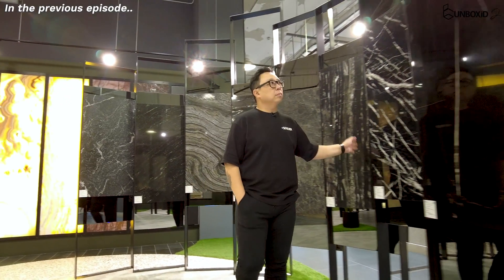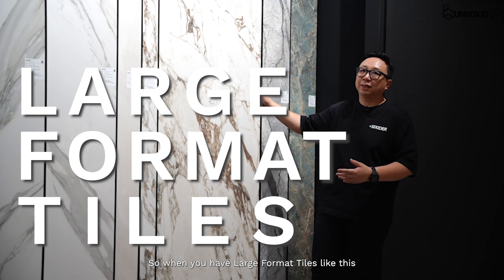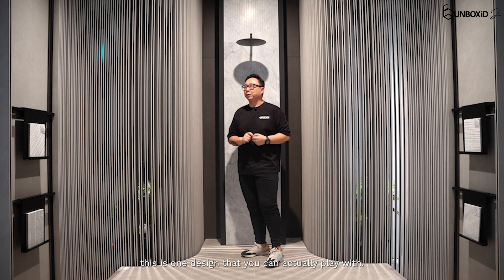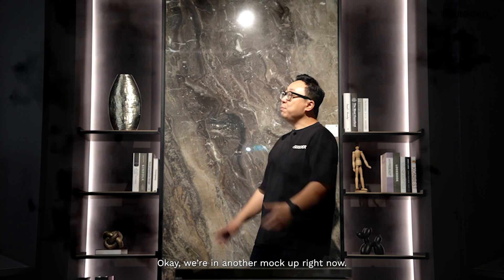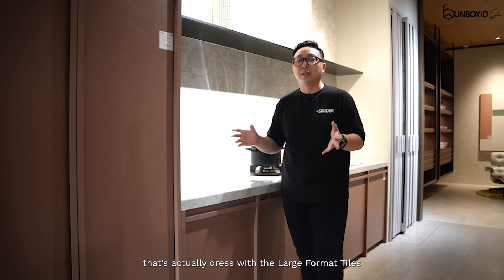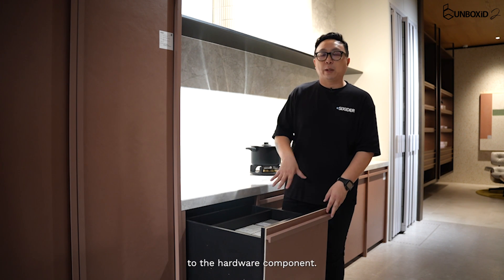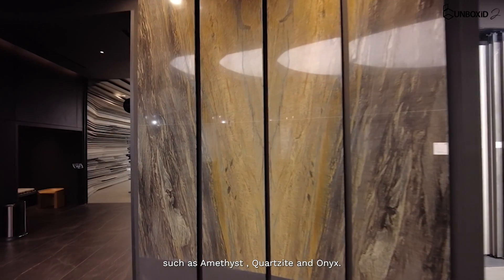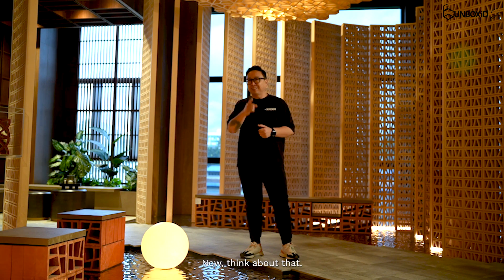Porcelain or Ceramic? A Visit to a Tile Gallery Pt 2 - UNBOXID S2 Ep 02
Discover the best tile gallery in Singapore at HAFARY GALLERY. In this first parter of UNBOXID Season 2, learn with Astley as you look at a wide array of tiles from all over the world! Customers are sure to find the perfect fit for their home or business. The showroom features traditional ceramic tiles, modern porcelain options, and high-tech glass choices to cater to a variety of styles and budgets.

Experienced and knowledgeable staff are readily available to assist customers in finding the perfect tiles to match their individual tastes. From sophisticated bathroom designs to stunning kitchen backsplashes and complete home renovations, this tile gallery has it all.

The tiles presented in mock ups and on displays for selection, are sourced from top-notch manufacturers, ensuring top-quality products for customers. With a diverse range of colors, patterns, and textures, customers will have no trouble finding the ideal match for their desired style.

HAFARY gallery not only provide functionality but also serve as statement pieces in any room. The intricate designs and unique finishes on offer make for a touch of glamour in any space.

Visit HAFARY and experience the beauty and variety of their immense tile collection.  Experience the best tile gallery in Singapore today!

Visit their showroom at:
105 Eunos Avenue 3
Singapore 409836

About UNBOXID:
UnboxID is a show about showcasing and "UNBOXING" interior design and renovation related products/services etc. We realised that many of the services and products need a voice and many users want and need to be better acquainted with the technology and product features before they make decisions in specifying and approving what goes into their home or spaces they inhabit.

At the moment, the show is hosted by veteran interior designer and CEO of SIXiDES, Astley Ng.